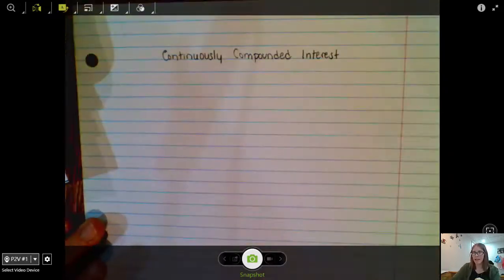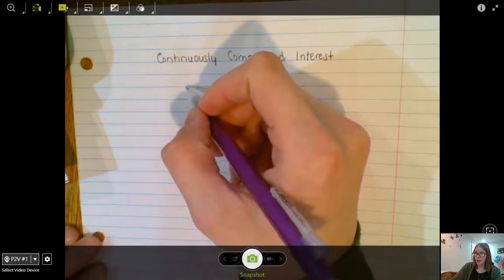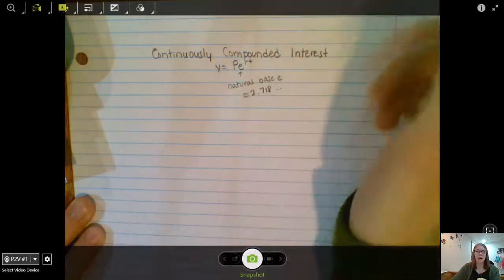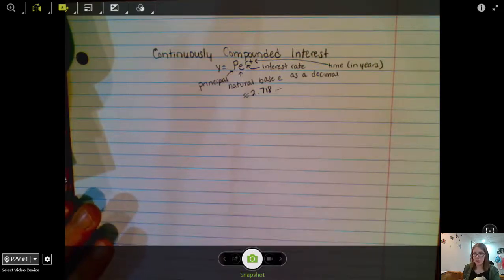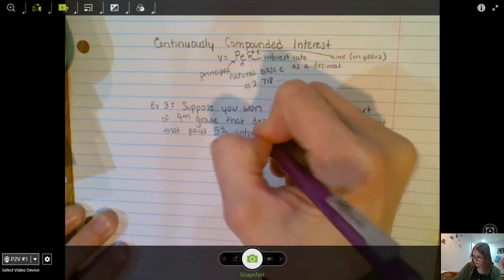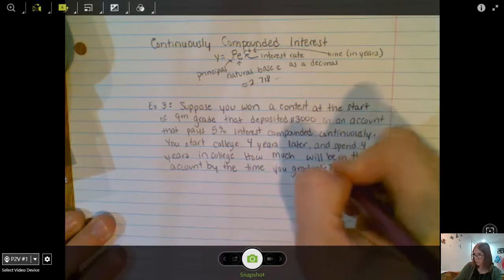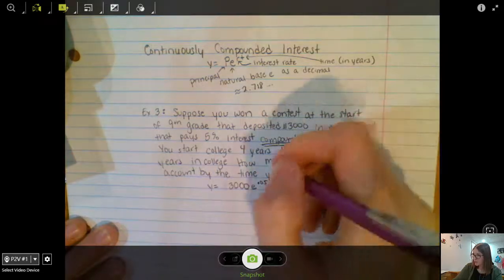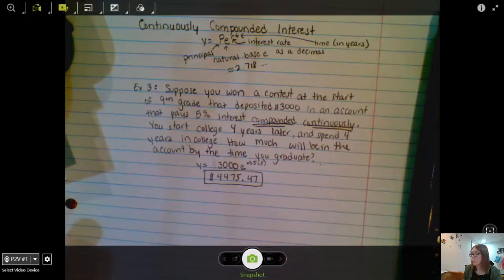7.2 Example 3a